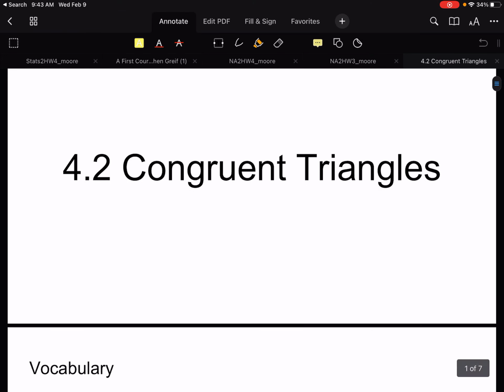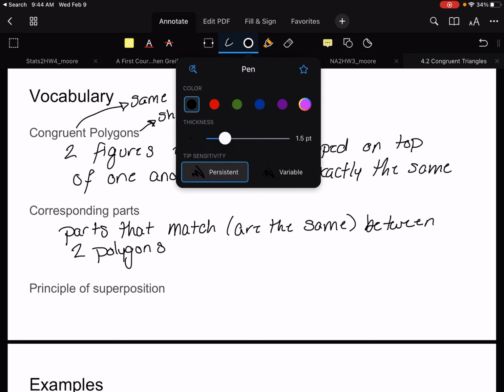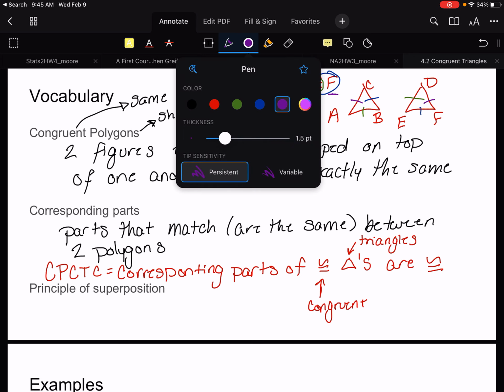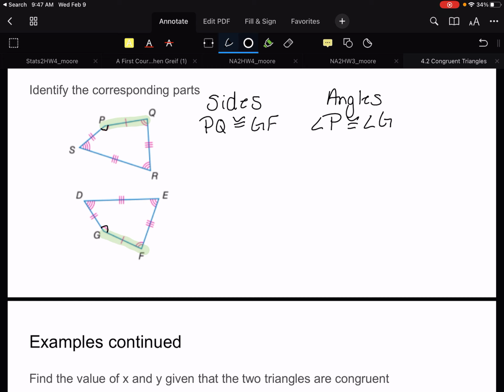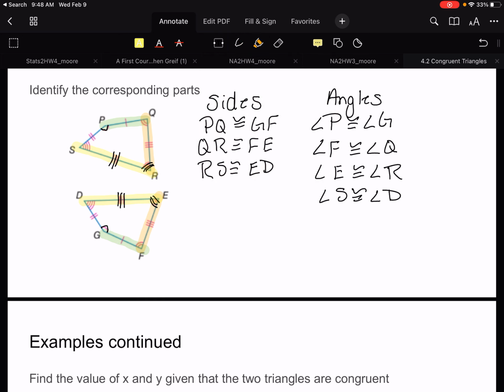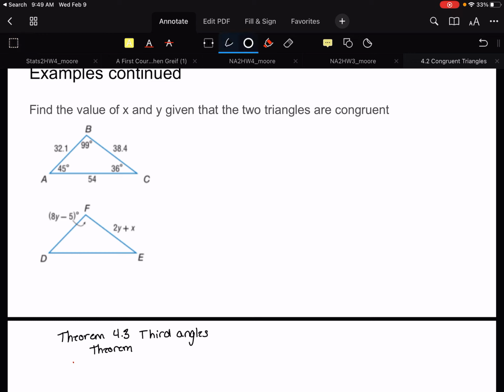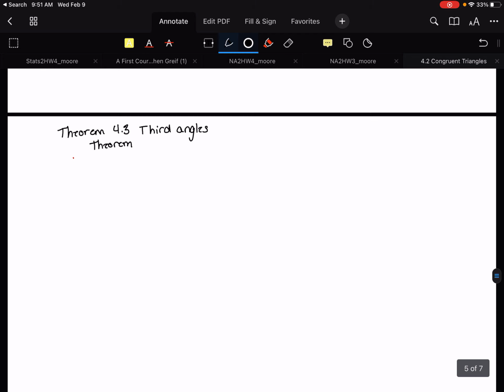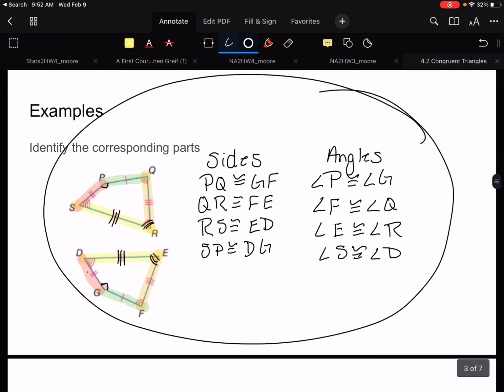4 2 Congruent triangle notes